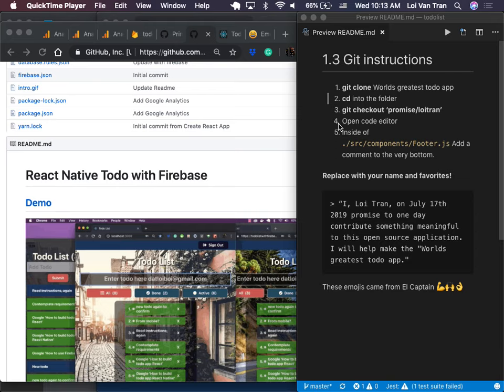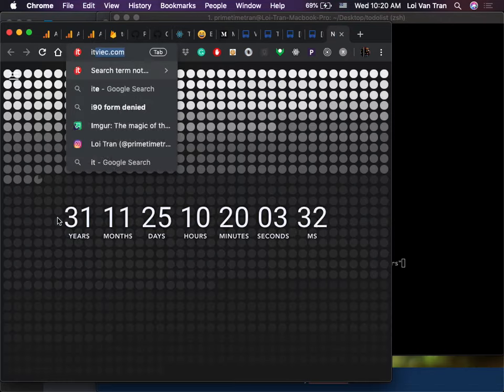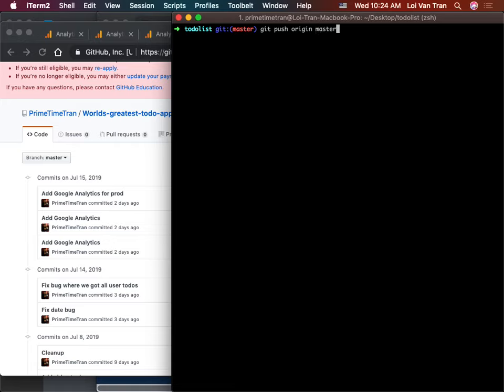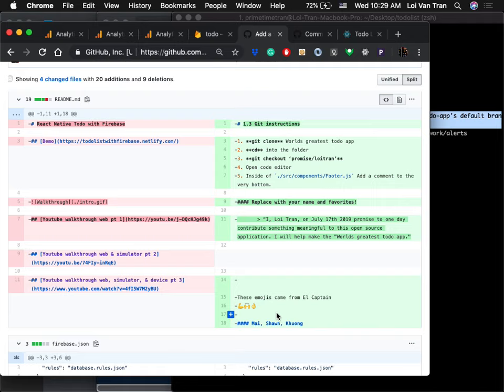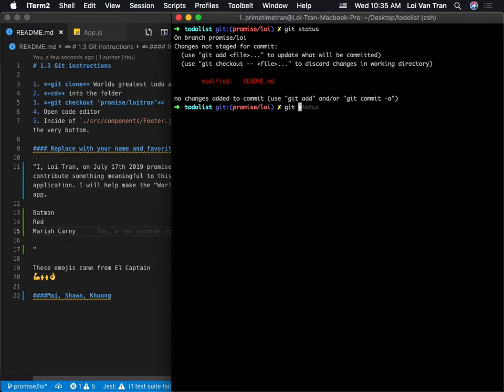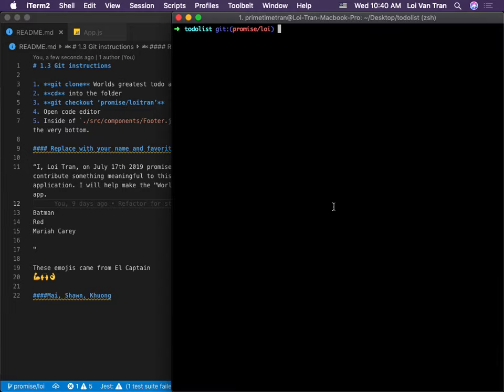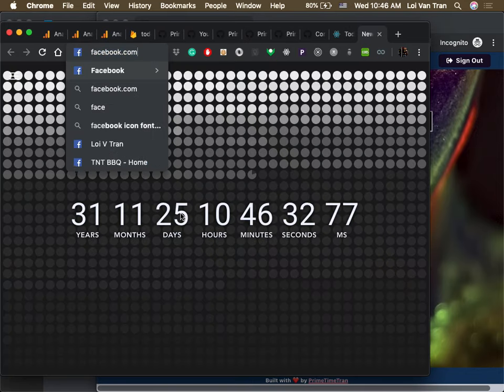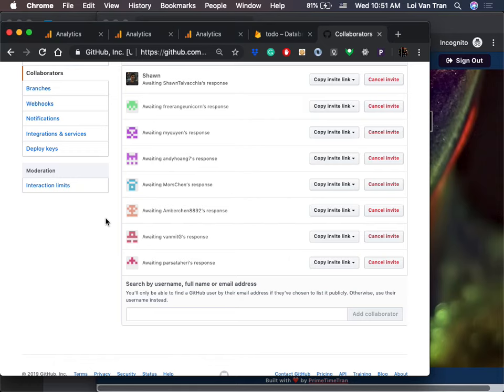1.3 Git Basics from command line to IDE | El Captain